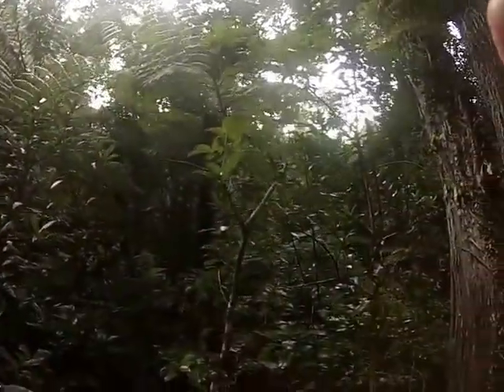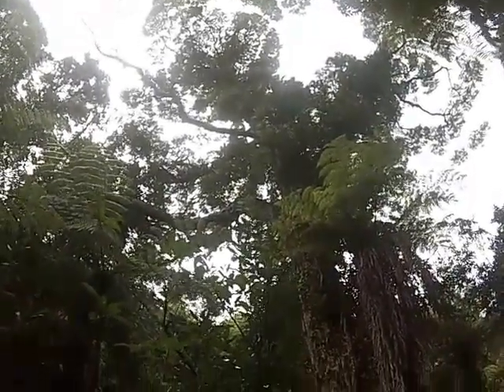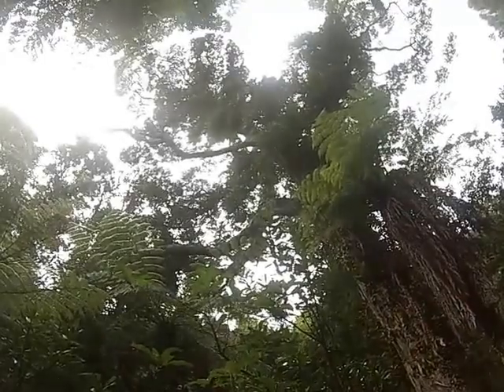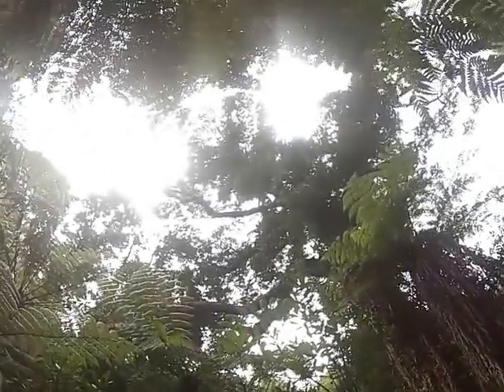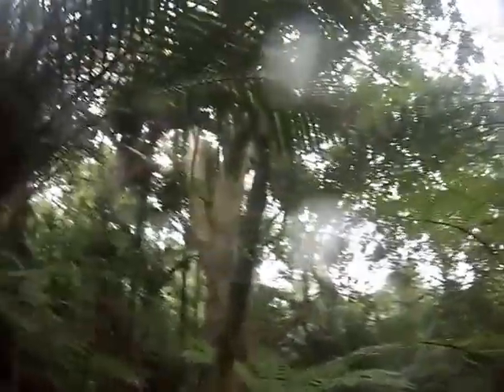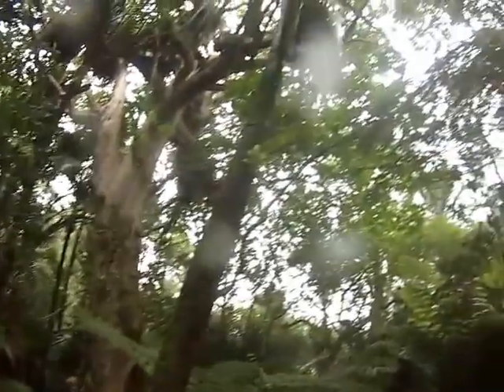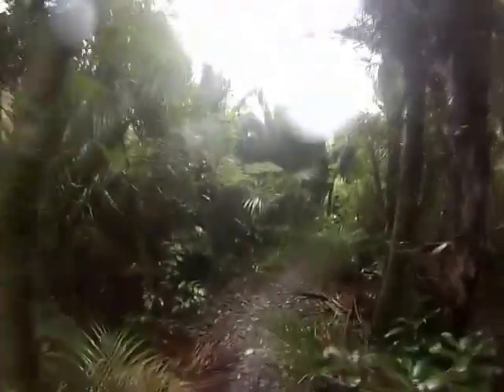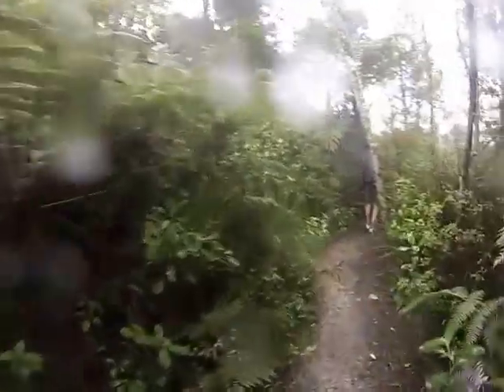The Rata Track - Torbay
provides some video footage of The Rata Track, Torbay on Auckland's North Shore.  Richard Wagener walks the track with his GoPro and then edits the video to about 3 1/2 minutes.